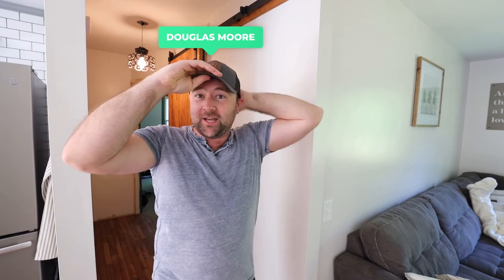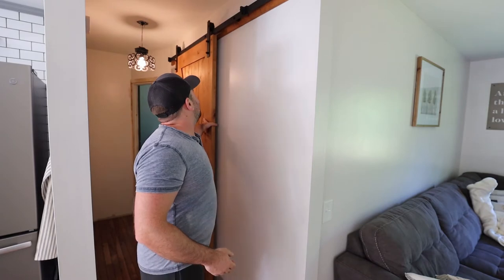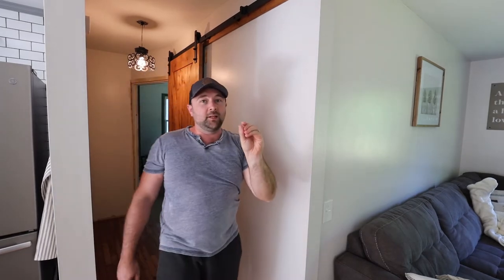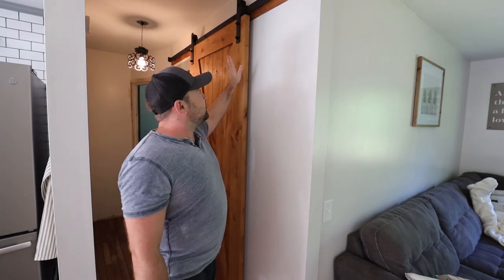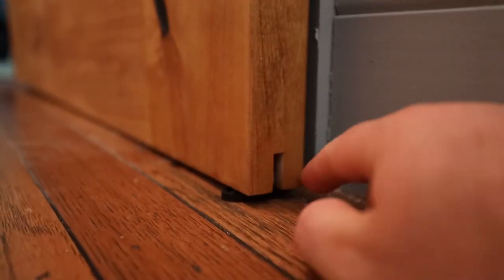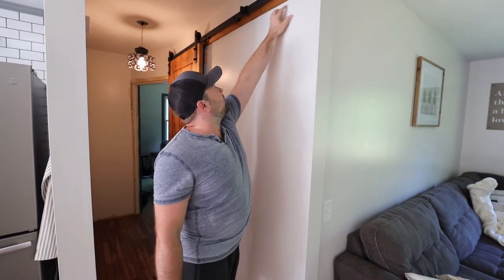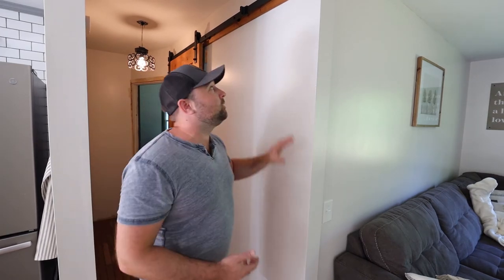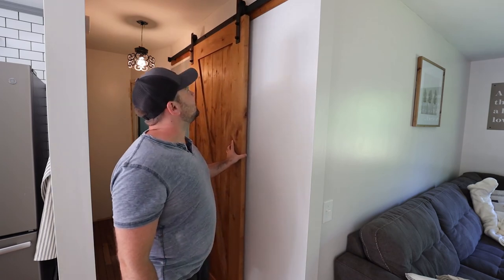Sliding Bathroom Barn Door - Installation Tips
We recently finished installing a sliding barn door on our new bathroom. While it's fresh on my mind, I wanted to share a couple pointers and tips to hopefully help you if you attempt to do the same!

Questions? Comments? Throw them in the comments below...let's chat!

"If it wasn't hard, everyone would do it. It's the hard that makes it great." ~ Tom Hanks